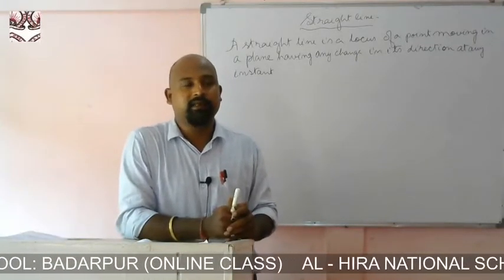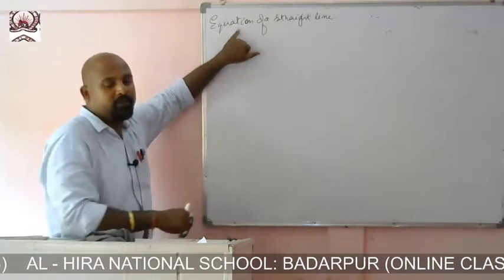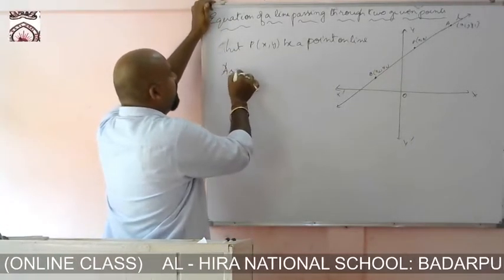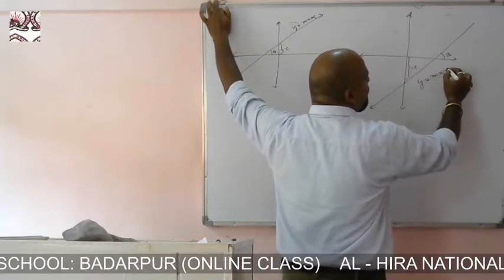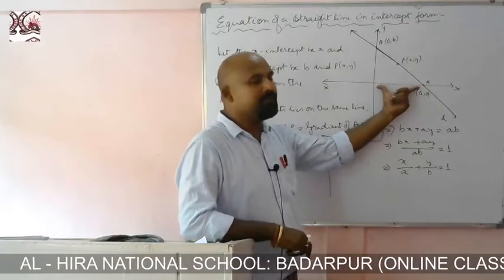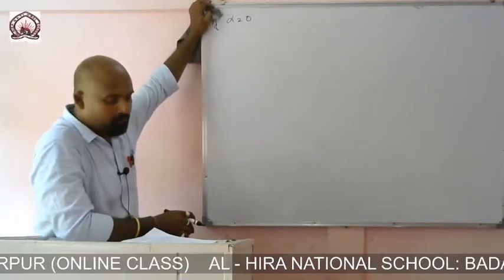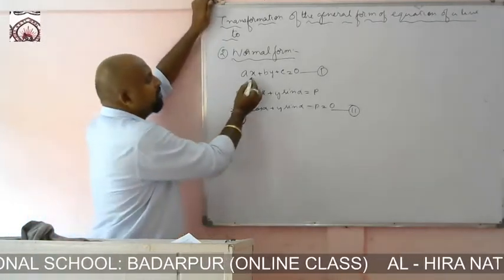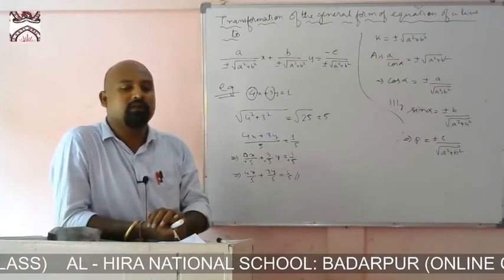Adv. Maths, Chapter - 9 (2nd part) of Class X